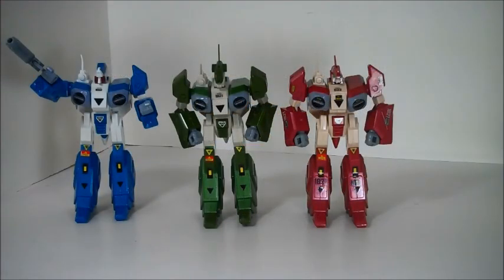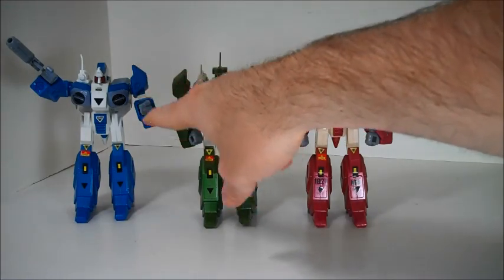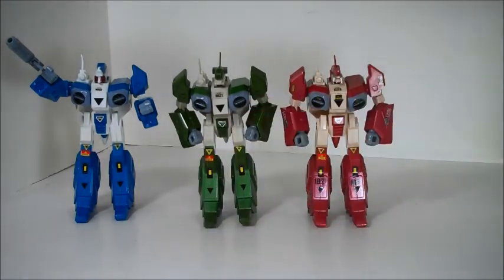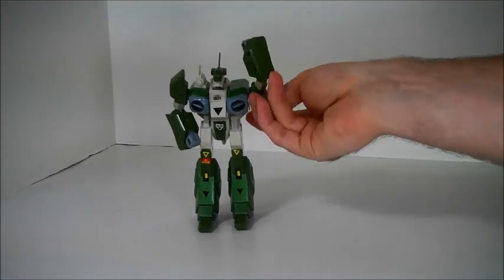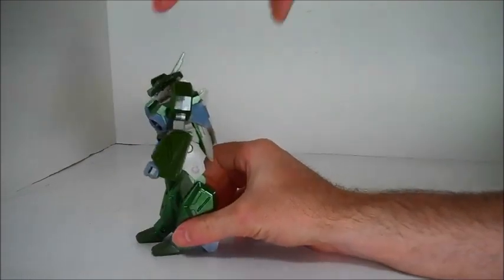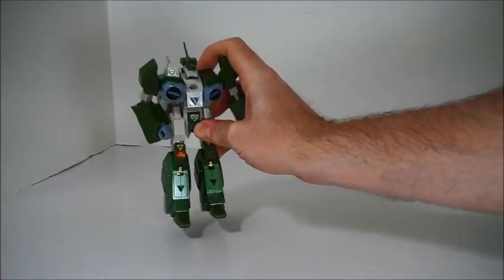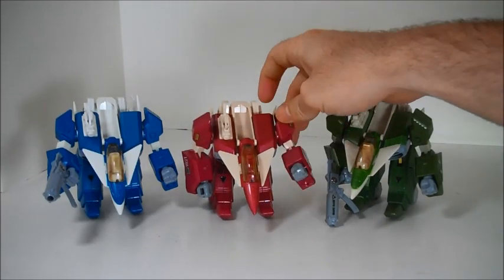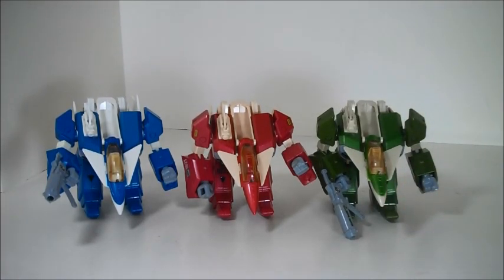Gakken 2x Legioss Review.wmv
Scorched Earth Toys @ anymoon.com reviews Gakken's 1/55 scale diecast two mode transformation Legioss toy as seen in Genesis Climber Mospeada and its international adaptation Robotech: The New Generation